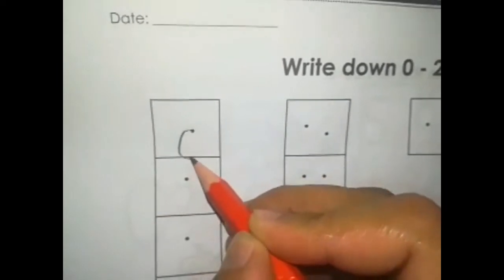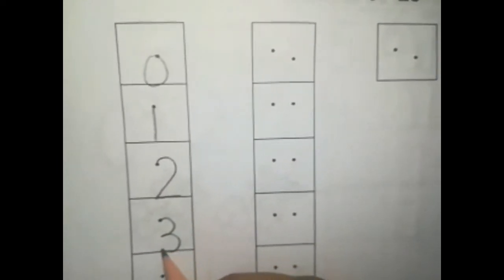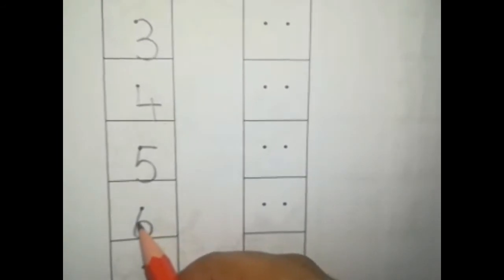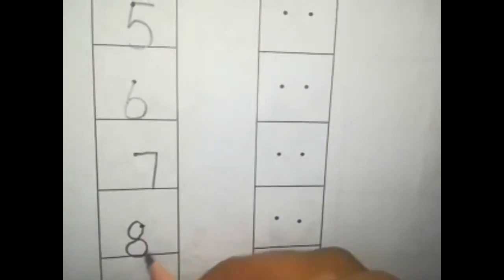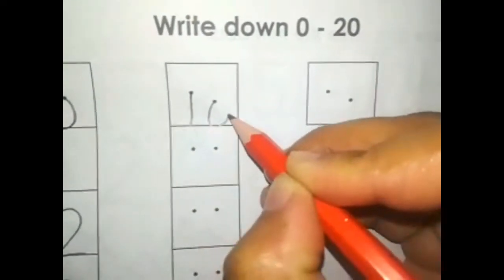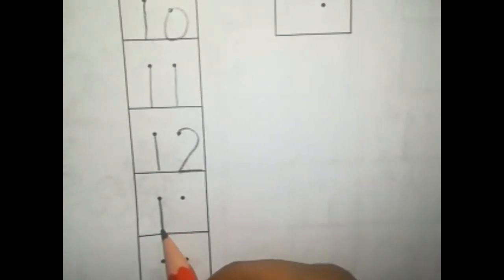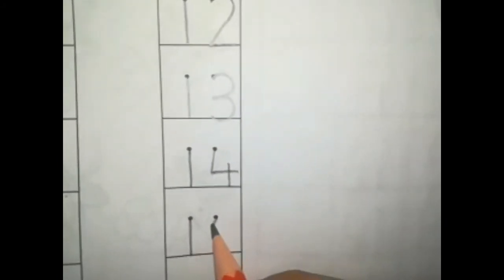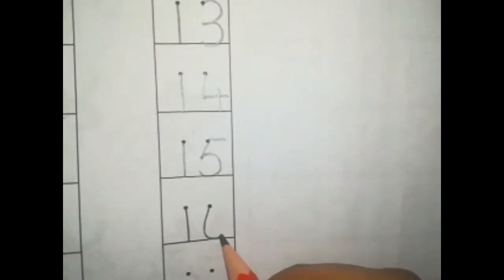Kids World - Dar-e-Arqam Nursery Math Summer Pack - Lecture 18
We are creating a series of video lectures of dar-e-arqam school about nursery class and This is our next lecture of Math Summer Pack for nursery class. Hopefully, it shall help out your kids to learn in the lockdown.